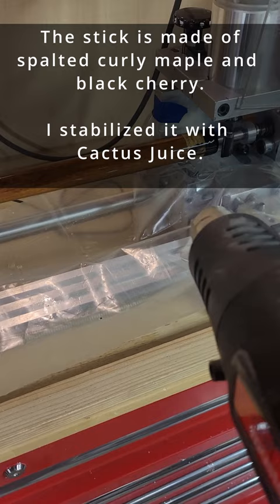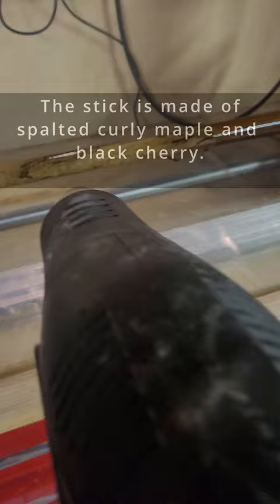Increase Stick Girth while Eliminating Epoxy Air Bubbles with Secret Elixer :)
I write the Baer Creighton literary grit lit series and build live edge, spalted, and burl pool cues.

Two of my first 1,000 subscribers will win badass spalted sticks.